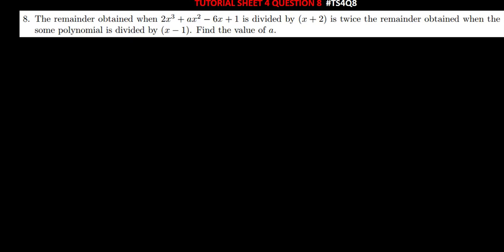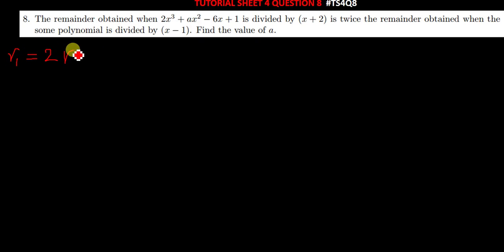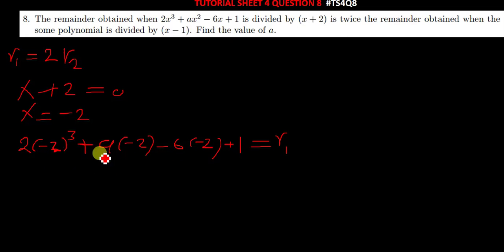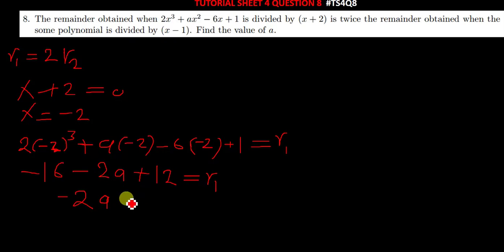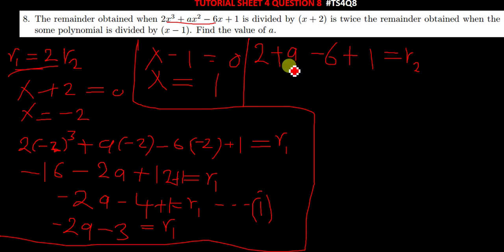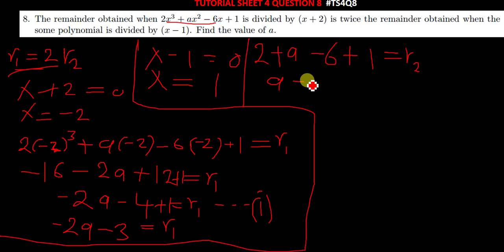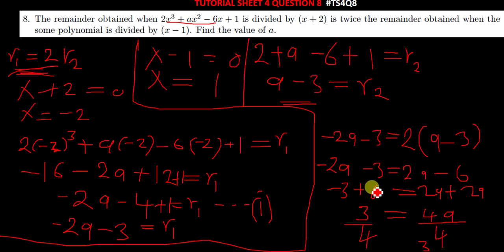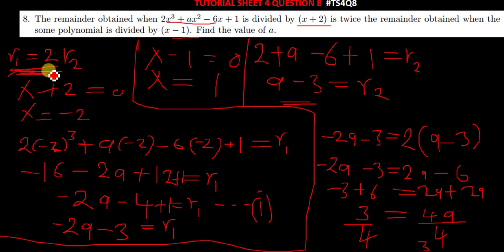Question 8 Tutorial sheet 4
The remainder obtained when 2x3 + ax2 − 6x + 1 is divided by (x + 2) is twice the remainder obtained when the some polynomial is divided by (x − 1). Find the value of a.

FOR QUESTIONS ASK :

OR